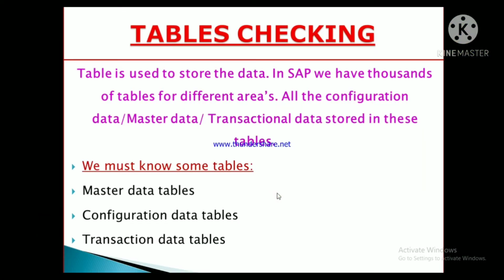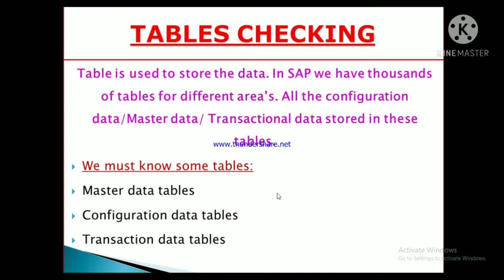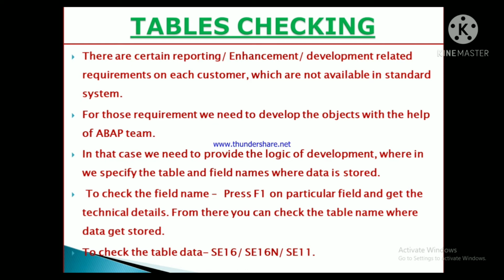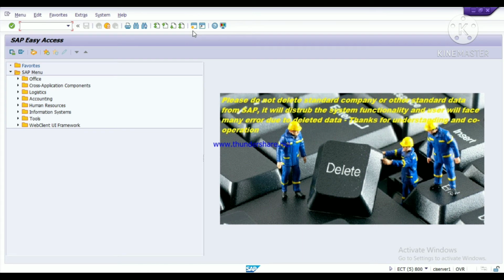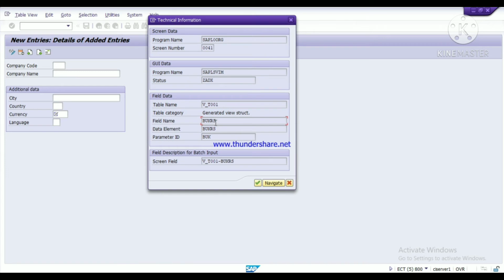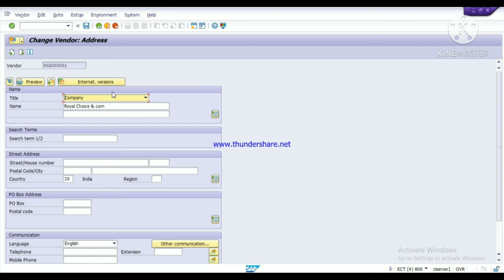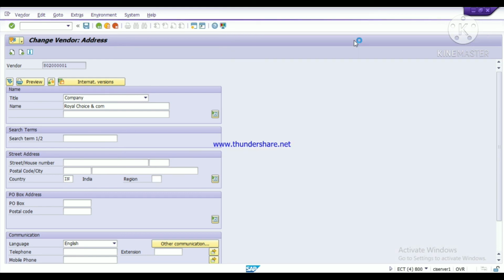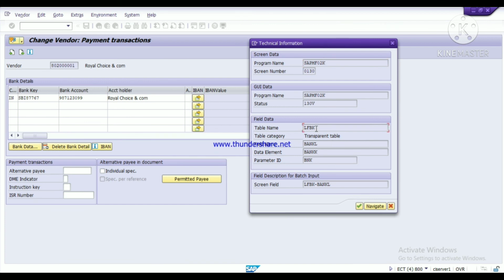SAPFICO|HOW TO CHECK TABLE IN SAP|TABLES CHECKING IN SAP FICO|SAPFICO TRAINING|SAPFICO FULL TUTORIAL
Hi friends,

About this video:
IN THIS VIDEO I WILL SHARE SOME IMPORTANT QUESTIONS WITH ANSWERS OF CONTROLLING (PART-5) (SAP-CO) MODULE IN SAP-FICO WHICH WILL ASK IN YOUR INTERVIEW & SAP CERTIFICATION. SAPFICO|HOW TO CHECK TABLE IN SAP|TABLES CHECKING IN SAP FICO|SAPFICO TRAINING|SAPFICO FULL TUTORIAL.

2. SAP FICO: End User, Implementation and Post Implementation Guide
3.
4. SAP ERP Financials And FICO Handbook
5.Sap Fi/ Co Demystified: Questions And Answers
6. SAP: How to Write an Interface Functional Specification (The Consultant's Guide Series Book 2)
7.SAP ERP FICO (Financial Accounting and Controlling)
8. SAP R/3 Transaction Codes: SAP R3 Fico, HR, MM, SD, Basis Transaction Code
About this channel:
This is a platform to build your career. Here you will learn SAP-FICO Realtime training. We will explain the concept and each and every process step by step practically for beginners and experienced.